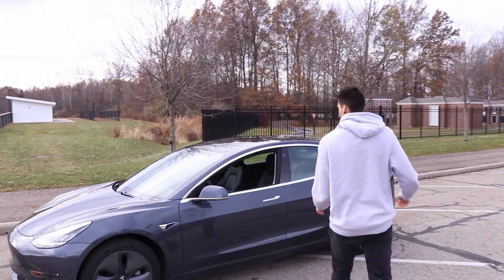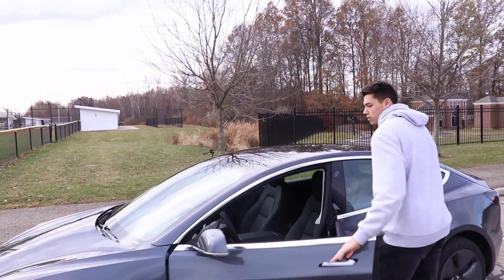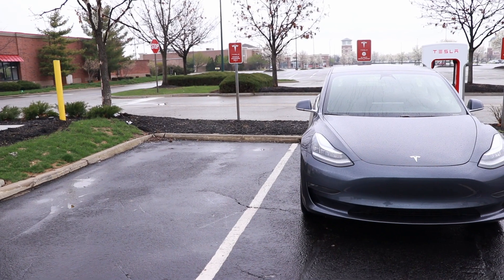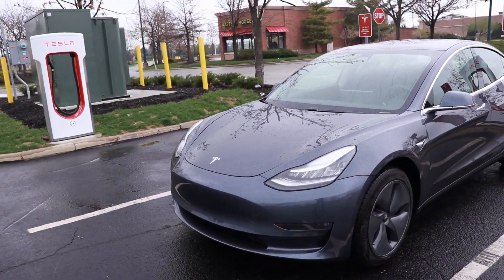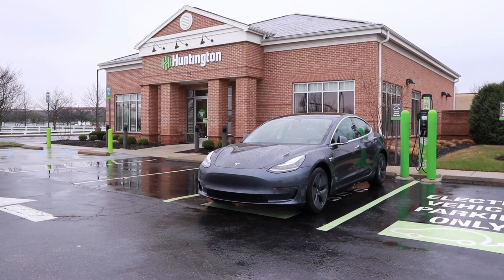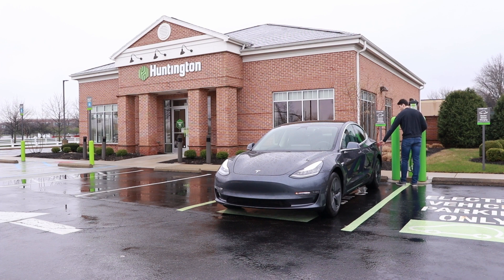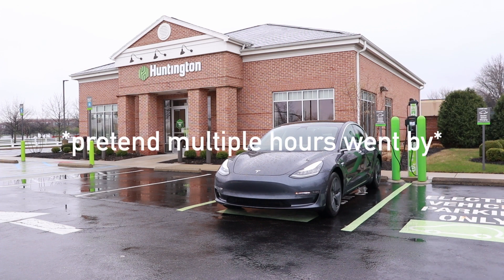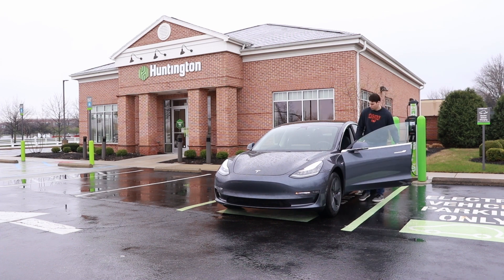How do I charge while working from my apartment?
Drive to work, plug in, and charge.

That has been my routine for the past 5 months I've had my model 3, but in light of recent events, that has obviously changed.

If you've been following the channel you know I typically charge at work throughout the week. It was actually part of my justification for buying a more expensive car - I would have access to free charging every day. I live in an apartment complex and don't have home charging like a lot of other EV drivers, so I've had to get creative with where and how I charge my car.

Luckily I have not been driving a lot, my model 3 is just sitting idle most of the time - save for a few trips to the grocery store and local parks. But even while sitting park there is a little bit of phantom drain, which means my car is losing about 5% per day. I haven't tracked this very closely but if you want me to do a video on phantom drain drop a like on this video and I'll make it happen. Keep in mind I always keep sentry mode on, so this drains the battery a bit quicker than if it just sat there without all the cameras running.

With all this being said, this means my car lasts about a week with a 90% charge before I need to plug in again. It's not healthy to leave your EV sit with less than 20% battery so it's around that time I start looking for charging options.

And I've really only got two, either supercharge or find a public level 2 charger. The closest supercharger is about 10 minutes away so I hop in the car, drive there, and I've noticed it takes about 35 minutes to charge from under 20% to 90%. This goes pretty quick and I usually pass the time watching Netflix or working on future videos.

My other option is to find a public level 2 charger where I can leave my car sit for a while. To look for these I typically use plugshare, but sometimes I'll use chargepoint as well since their network is extensive in the Columbus area.

 Lucky for me, chargepoint actually has a deal with Huntington bank here in central Ohio, so just about every branch has a level 2 charger out front that is free while the bank is open. I've got one right across the street from my complex so during the day I'll go drop my car off, plug in, and walk back to my complex until my car is charging. Not an ideal charging solution but it gets me up and moving during the day. While at this charger I typically see about 6kW or 25 miles of range added per hour. They've actually set a 4 hour limit on that charger so that isn't enough to get all the way up to 90% but it does help get over that 20% so I don't put too much strain on the battery.

So because of all of this I am definitely making sure that I have a garage or access to some sort of charging station where I live in the future, because right now it is inconvenient for me to charge my car - something that's usually seen as an advantage for EVs.

I know there aren't many people in my situation but definitely some that are considering an EV while living in an apartment. So I'd definitely recommend either choosing a complex with a charging station or getting some sort of garage where you have the ability to keep your car plugged in.

---SOCIAL MEDIA---